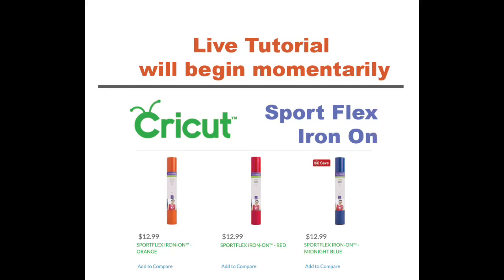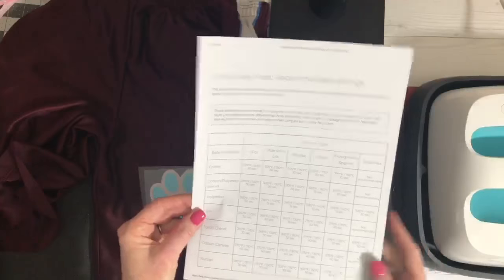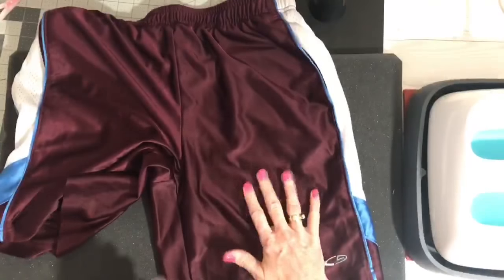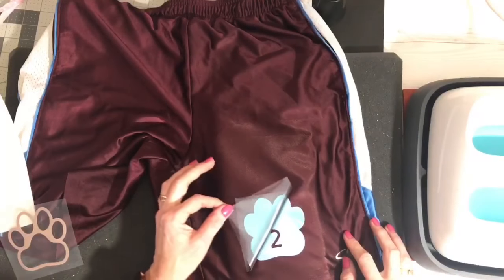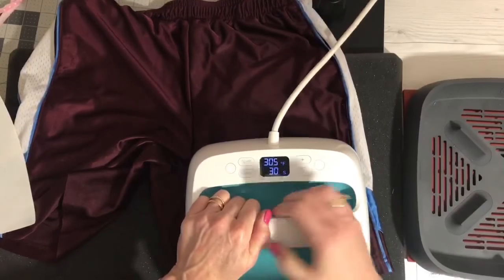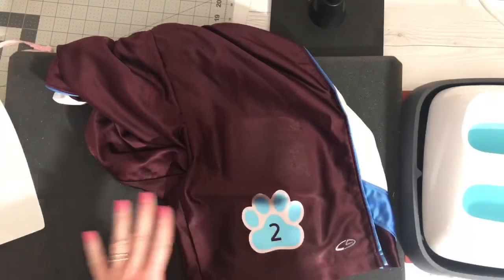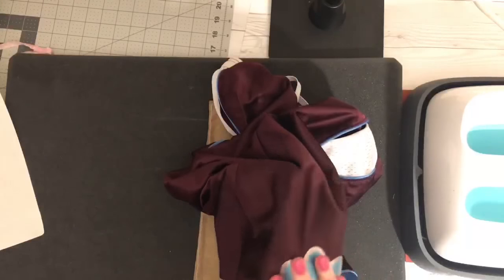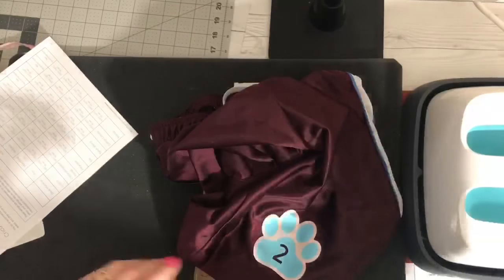How to use the Cricut Easy Press with Sport Flex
New Cricut Sport Flex with the Cricut Easy Press